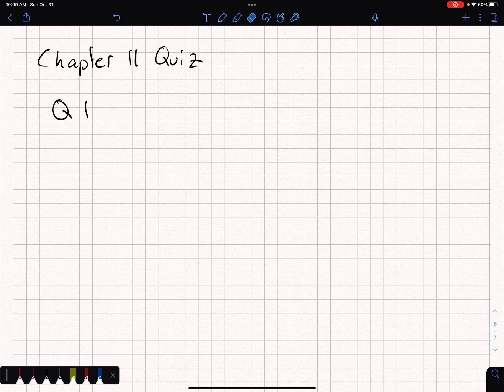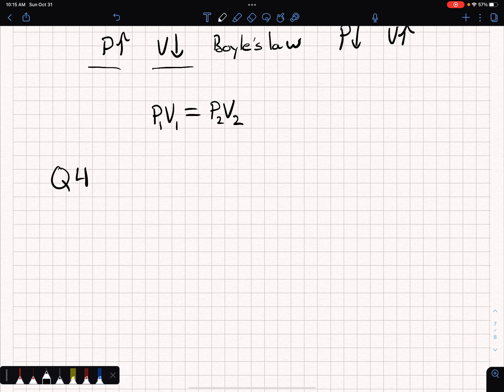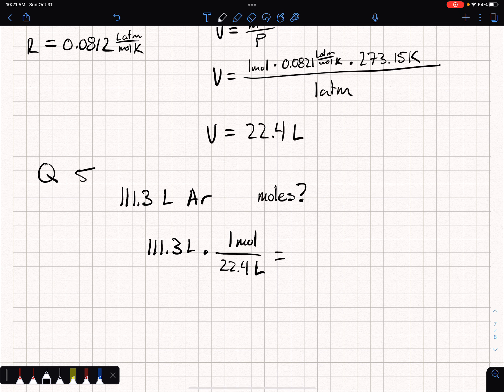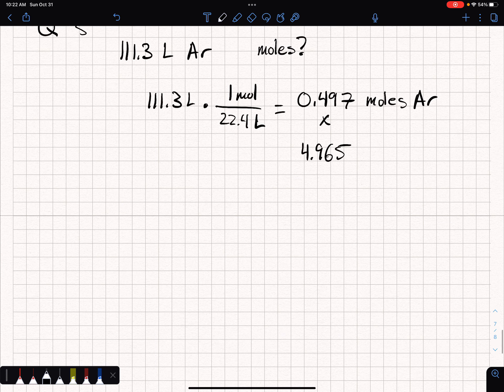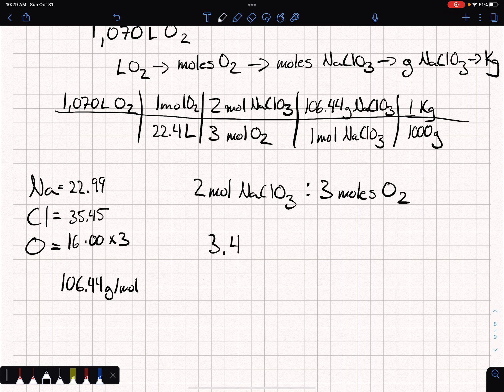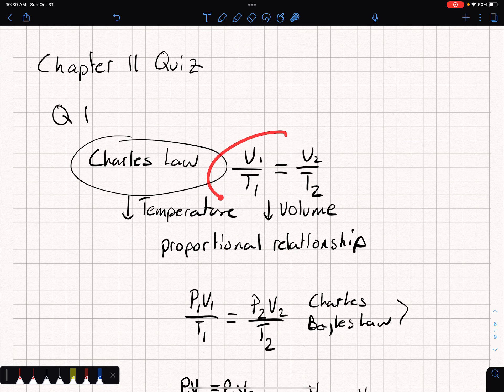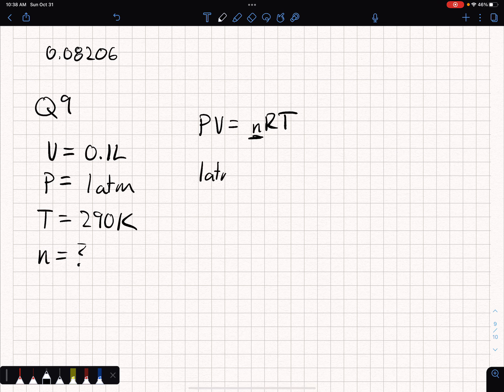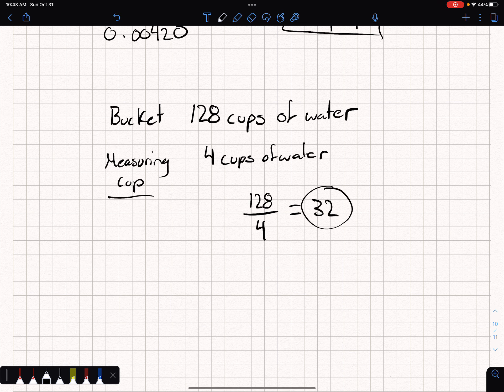Chapter 11 Quiz Walkthrough